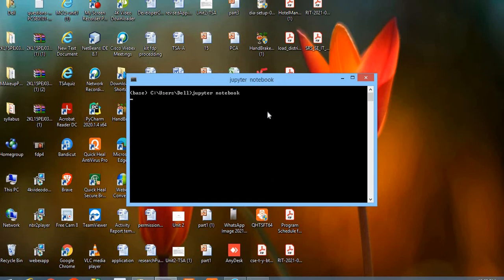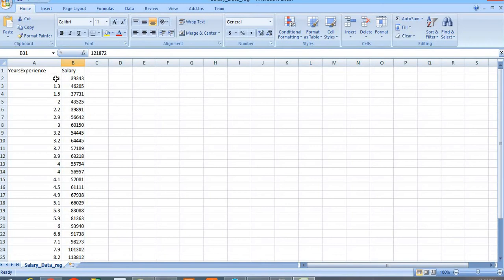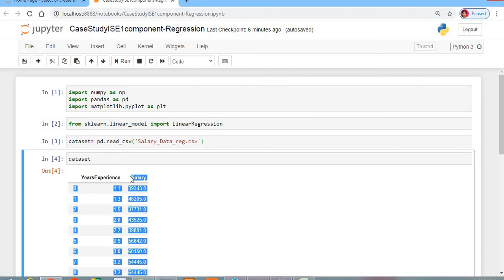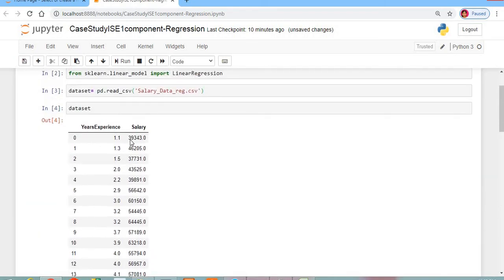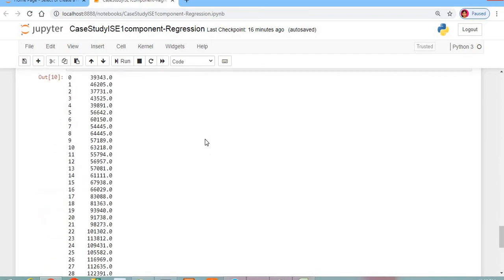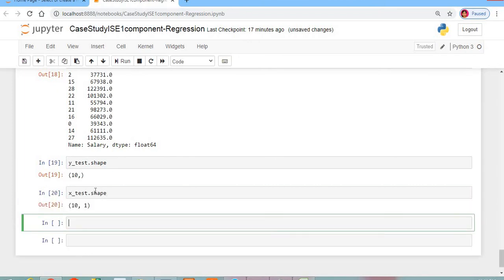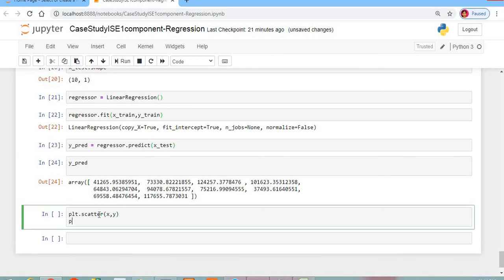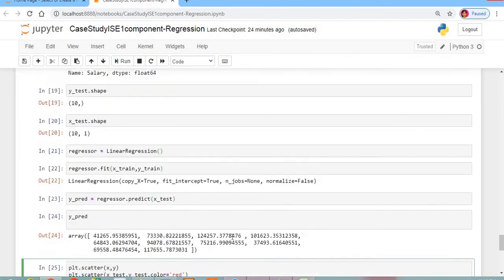Linear Regression Case Study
This Video discusses about linear regression case study